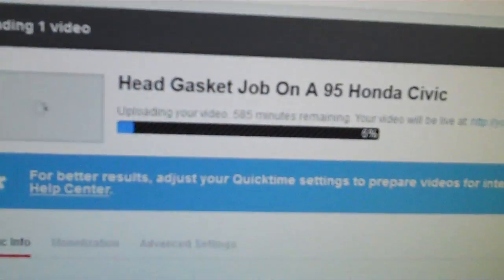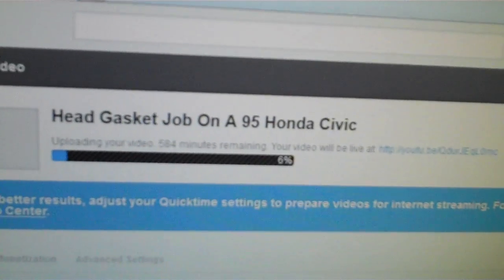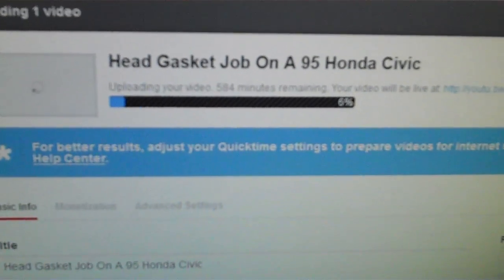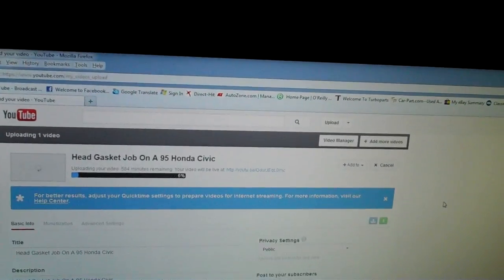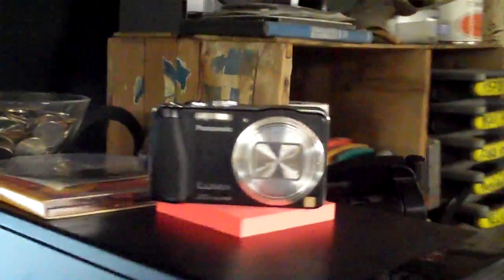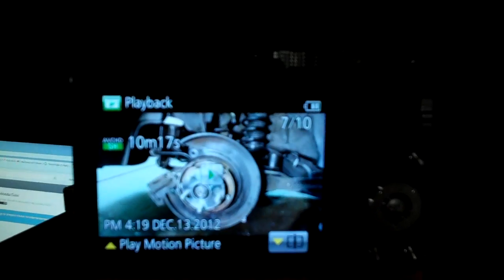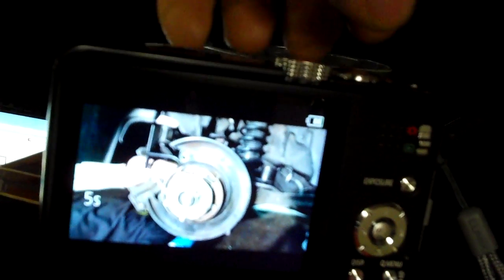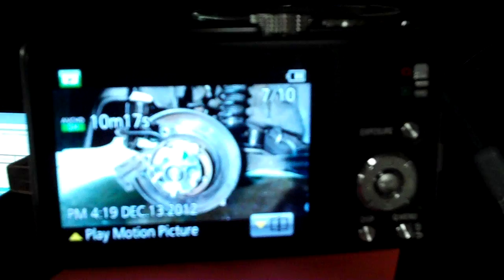SOLVED! I can't upload my videos till I buy new software? SOLVED! ISP PROBLEM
Here's everything I've tried so far in a  list below.
- Tried using Internet Explorer (dry heave) no change in speed.
- Tried converting to MOV format using Power Director and it converted, but still SLOW.
- Tried power cylcling the computer for five minutes.
- Tried power cycling the router for five minutes.
- Tried contacting my ISP to check for throttling or other issues.
- Tried a speed test and passed.
- Tried other web sites and they're fast/fine.
- Tried uploading from another computer.  Same result.
- Tried deleting all Firefox "add-ons" and restored original default settings.
- Tried using Firefox in "safe mode" in hopes simplicity would solve it.
- Tried refreshing the browser.
- Tried uploading directly from Power Director- didn't work.
SOLVED! IT WAS MY ISP